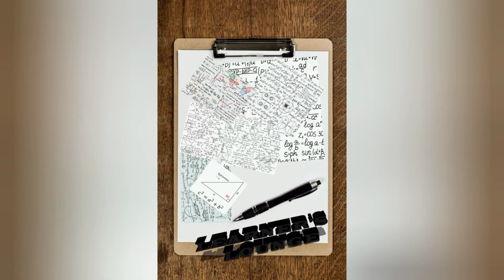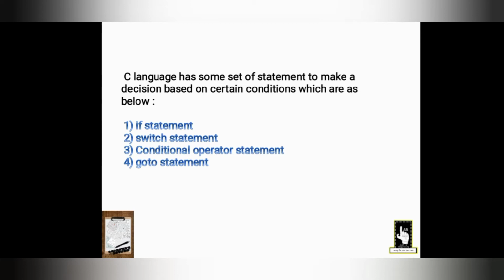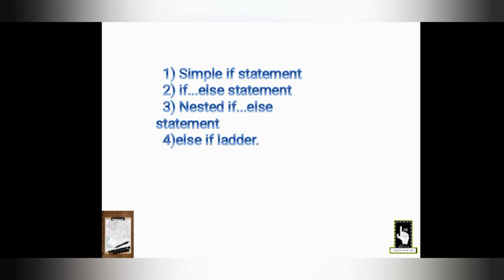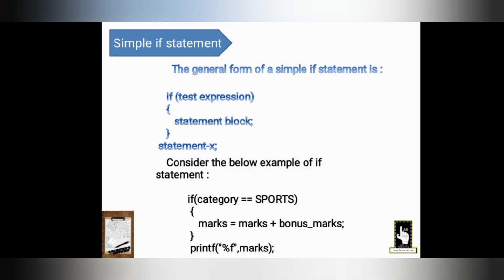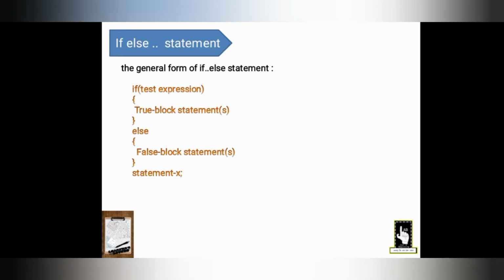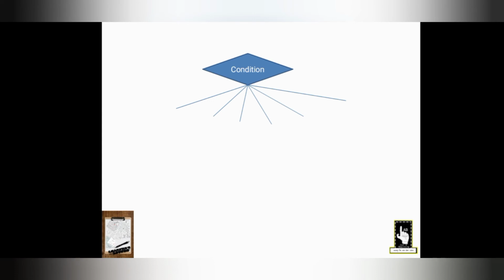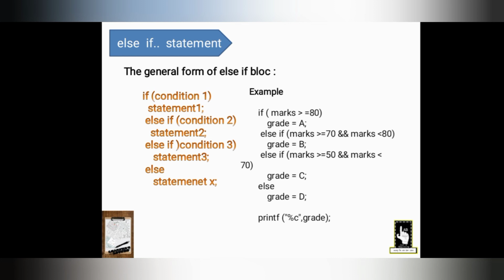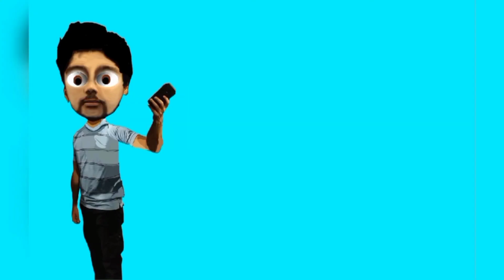Desicion and branching in C | Learner's Lounge | LL | JAB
In this video  we have explained what are all the different branching statements in C .